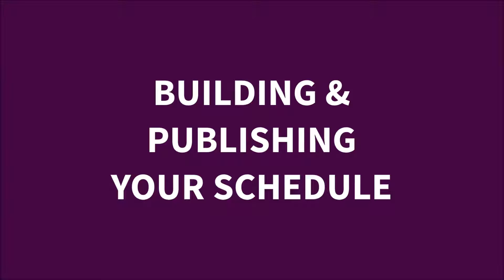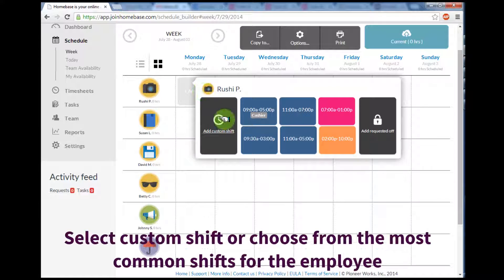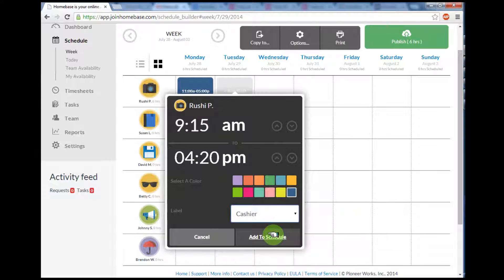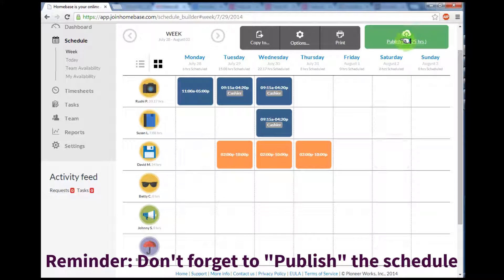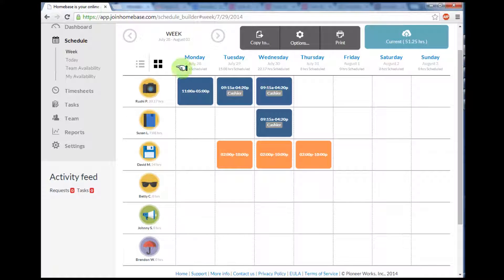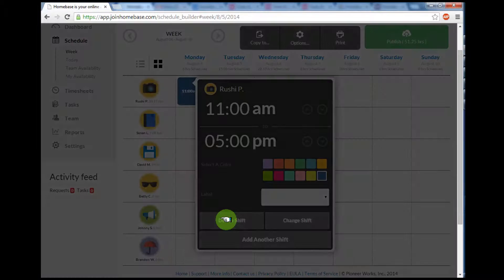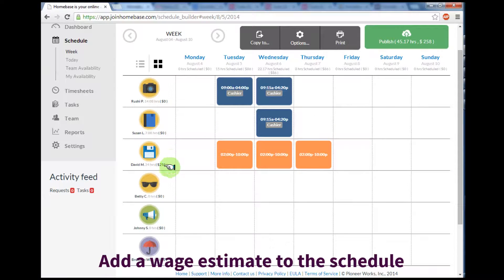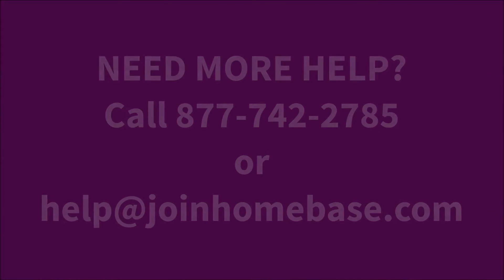Build and Publish Your Schedule - Homebase Training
Learn how to build and publish your employee schedule using Homebase and Clover POS.